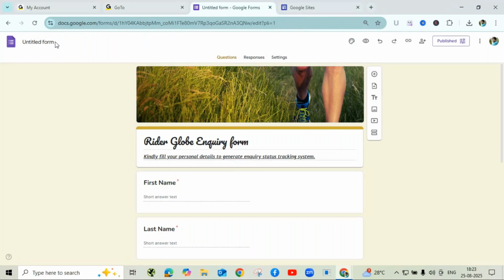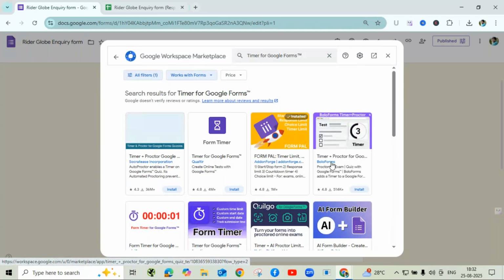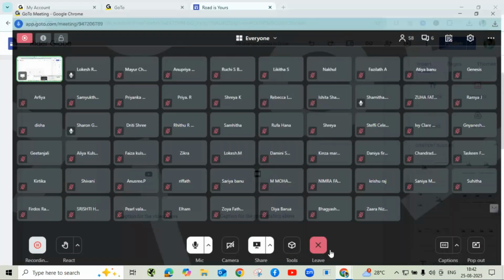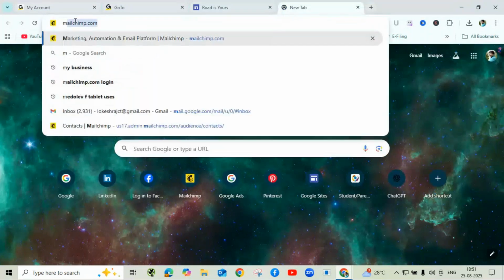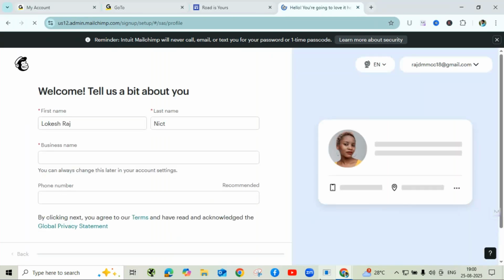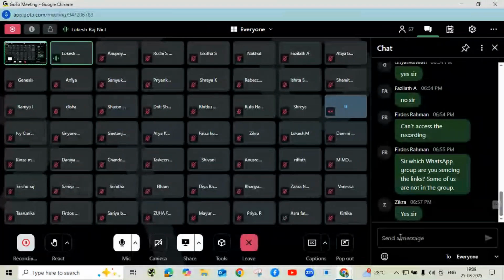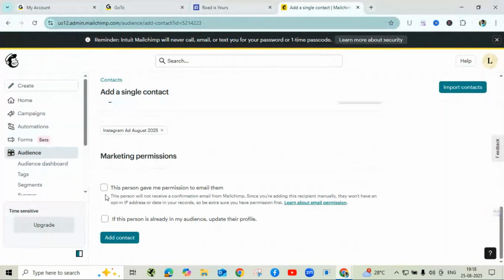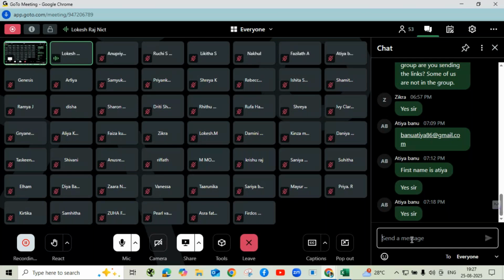Lokesh Raj DM 25th Mcc docx